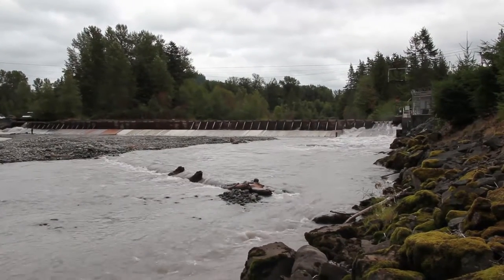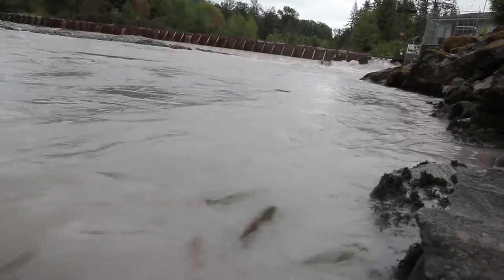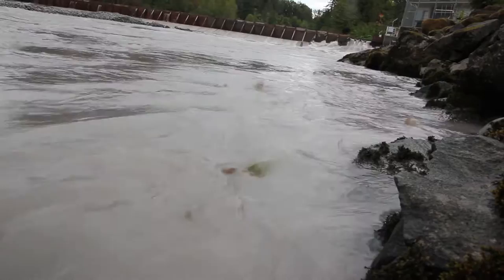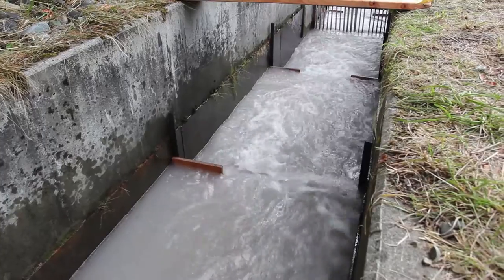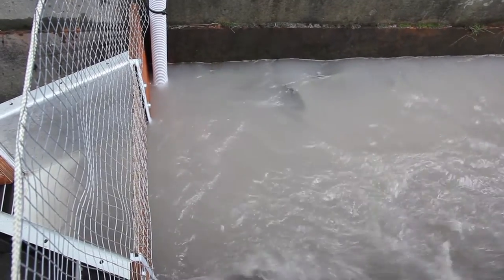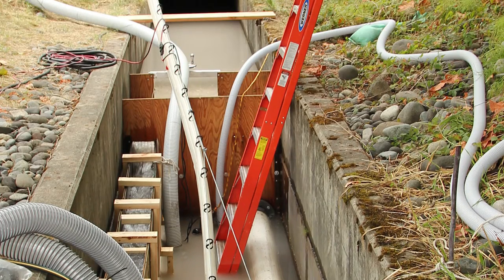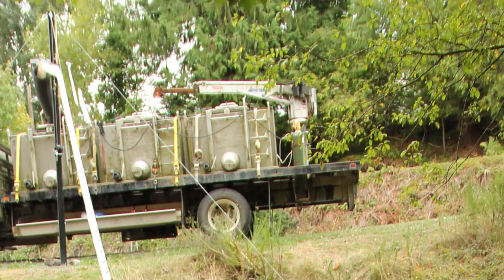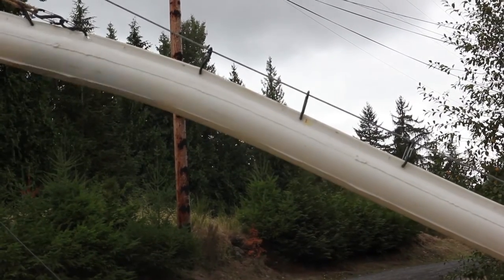Puyallup Tribe of Indians and the Salmon Cannon on the White River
The Puyallup Tribe of Indians is working with Whooshh Innovations and their Whooshh Fish Transport System (or Salmon Cannon at whooshh.com) to come up with an alternative way to transport salmon above a fish blocking dam on the White River.